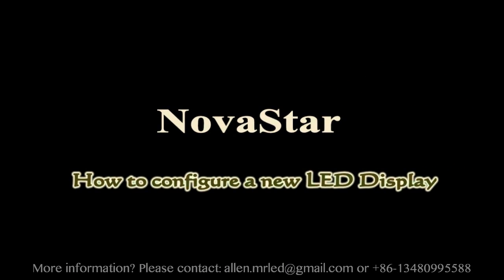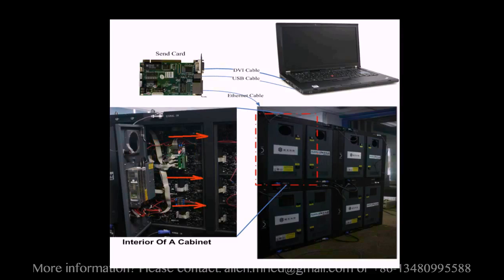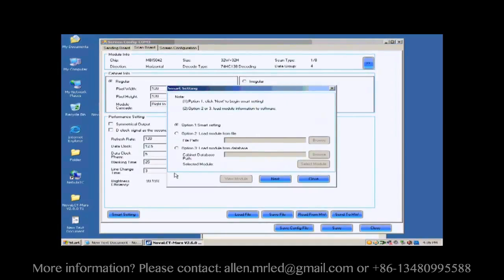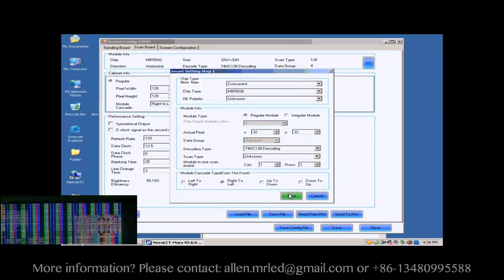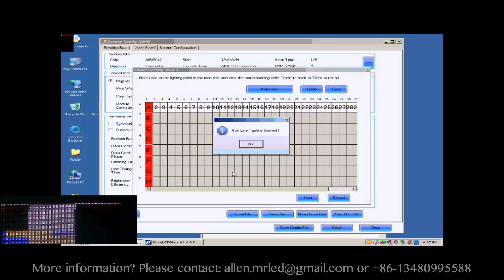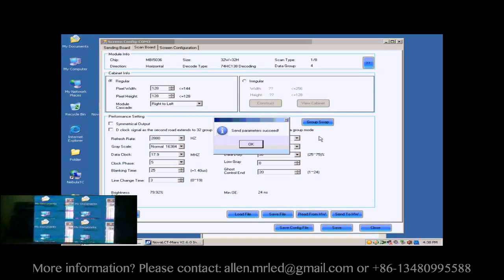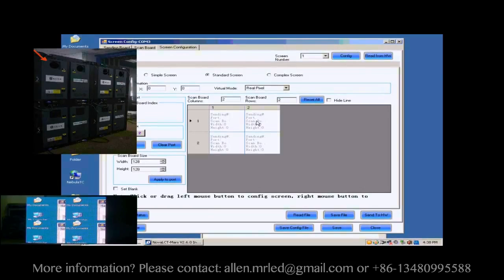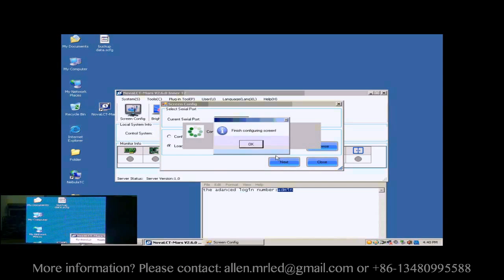JONA LED- How to configure LED screen with Nova LCT software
Now configuring your LED screen is more easy than ever with user friendly Nova LCT Mars Software.